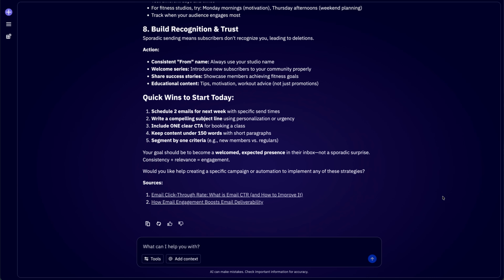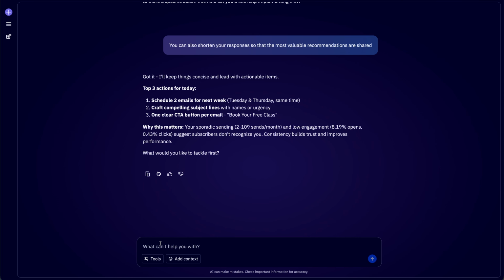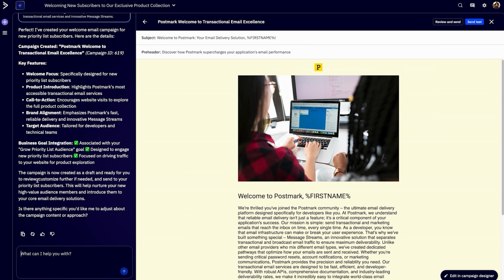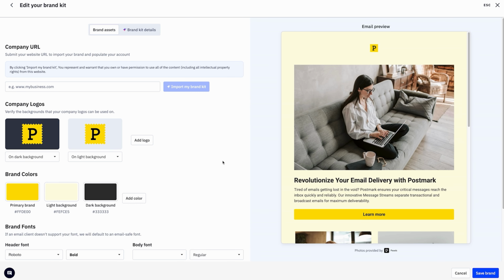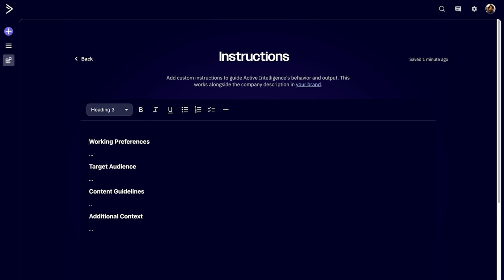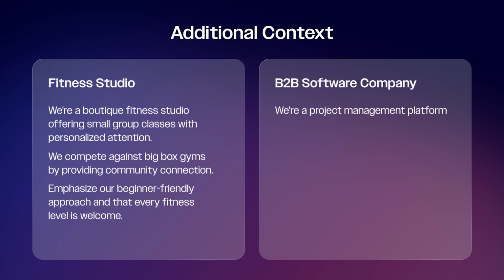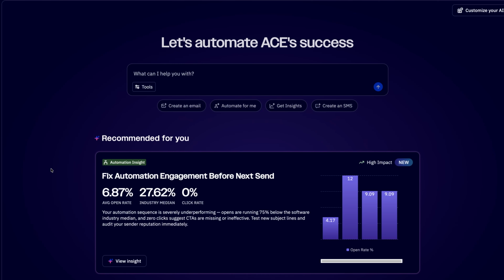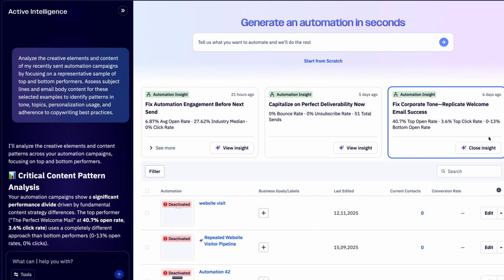Active Intelligence should be your strategic marketing advisor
If you've used Active Intelligence before, maybe it was to write an email or check open rates. But if you are just asking one question and closing the tab, you are missing out on its true power.

Active Intelligence isn't just a basic prompt-and-response tool—it is built to be your strategic marketing advisor.

In this video, we show you how to stop treating AI like a transaction and start using it as an ongoing, strategic conversation. Because Active Intelligence remembers context across chats, you can move seamlessly from analyzing data to building full campaigns and automations—all within a single exchange.

In this video, you will learn:

The Power of Follow-Up: How to chain prompts together to move from basic reporting to deep trend analysis and actionable recommendations.

Full-Funnel Execution: How to use a single conversation to imagine a strategy, activate the assets (campaigns, segments, automations), and validate the results.

Setting Context: How Custom Instructions teach the AI exactly who your audience is and how your business communicates.

In-Context Refinement: How to use the Active Intelligence sidebar to instantly rewrite, shorten, or adjust the tone of your emails right where you are working.

Autonomous Insights: How Active Intelligence constantly scans your account in the background to proactively flag issues and suggest your next best action.

Chapters
00:00 Why Most Marketers Use AI Wrong
00:24 Context-Aware Conversations (No More Starting Over)
00:39 Chaining Prompts for Deeper Strategic Insights
01:26 Moving from Strategy to Execution in One Chat
02:15 Custom Instructions: Teaching AI Your Business
02:38 Using the Sidebar for In-Context Editing
03:12 How Autonomous Insights Works in the Background
03:31 Summary: How to Use Your Strategic Advisor

What is the best campaign you have built with Active Intelligence so far?